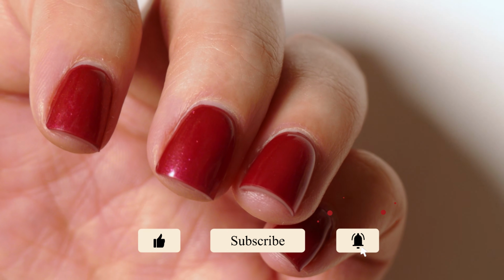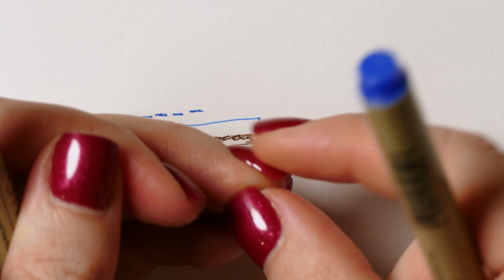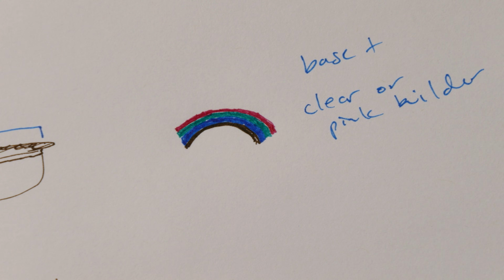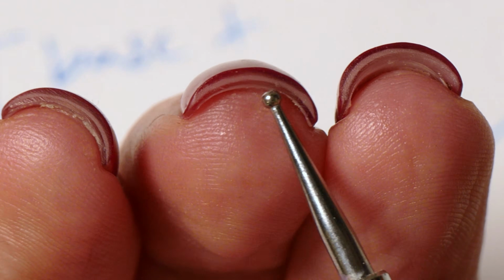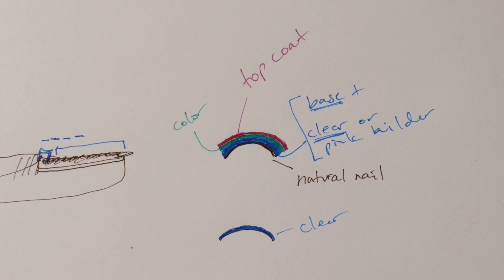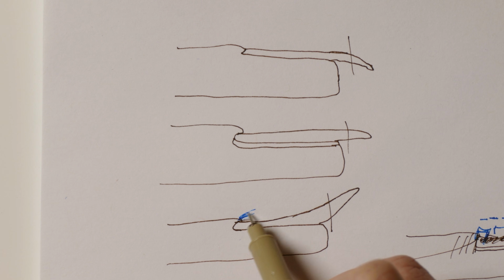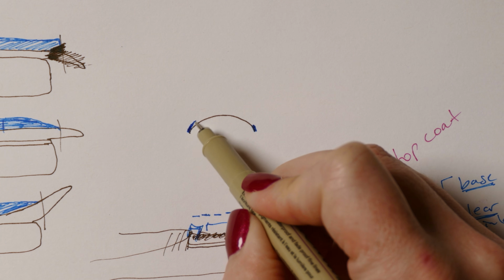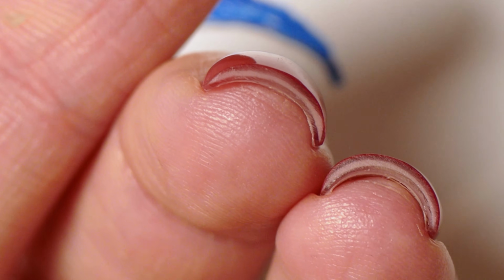Working with Gel Layers